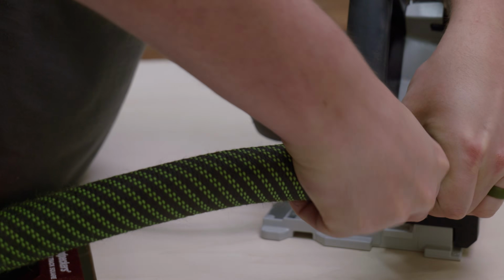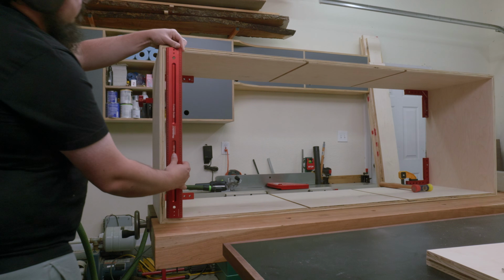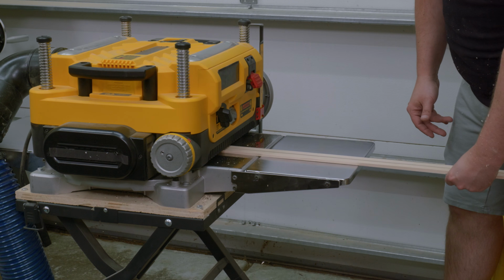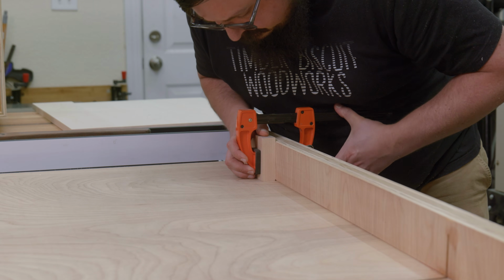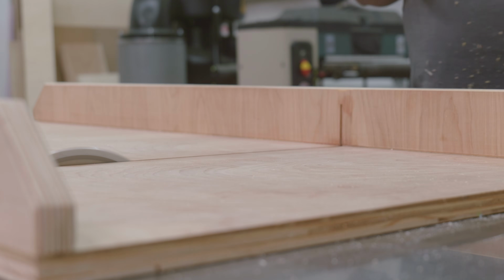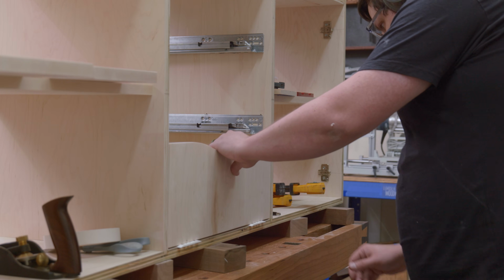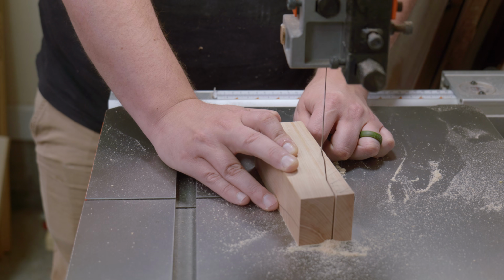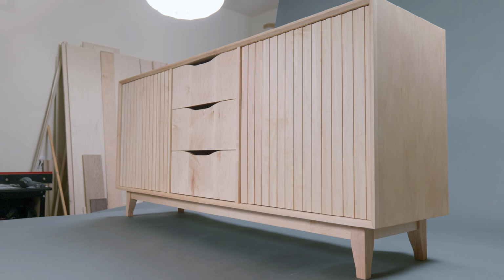Transform Your Woodworking with This | Building a Sideboard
In today’s video, I build a modern sideboard. Or as others may call it, a console cabinet. I needed extra space for all of my son’s games so this sideboard is massive. I built this out of both maple hardwood for the doors and drawer fronts and maple plywood for the carcass. I love the simplicity of the piece with the hard lines contrasted with the organic lines in the drawer pulls and feet. This sideboard is perfect for adding style and a ton of extra storage space for any dining room or living room.

Blum Mounting Plate Template
Blum Soft Close Hinges
Blum Drawer Slides
Concealed Hinge Jig
Self-Centering Drill Bit
Bandy Clamps
Rubio Monocoat Pure
Press Out Cabinet Hardware

0:00 Project Overview
1:41 Building the Carcass
4:57 Vertical Partitions
7:48 Shelves
11:00 Making Panels
14:51 Cutting the Grooves
16:45 Installing Blum Hinges & Drawer Slides
17:57 Building Drawer Boxes
21:04 Drawer Faces
24:17 Rough Cutting the Base
25:18 Edge Banding
26:58 The Feet
28:59 The Base
30:24 Finishing Touches and Reveal